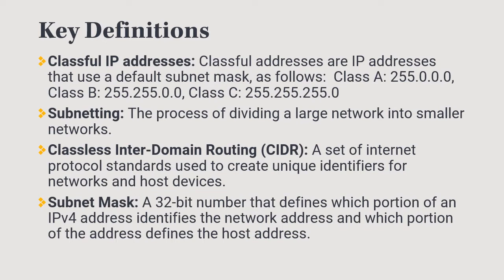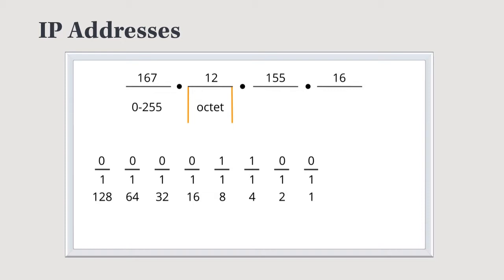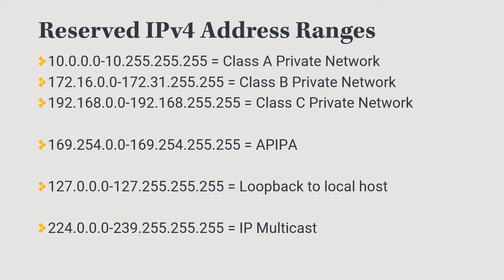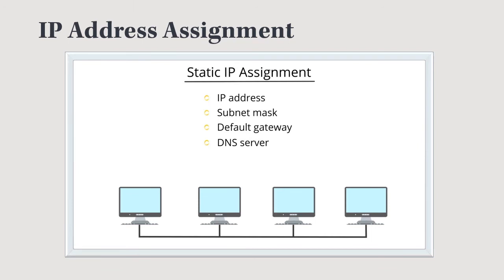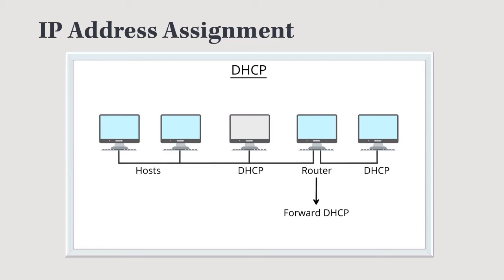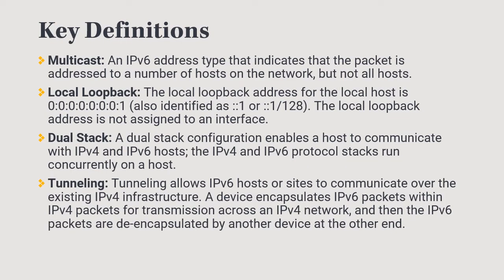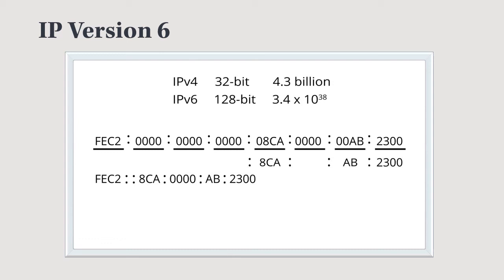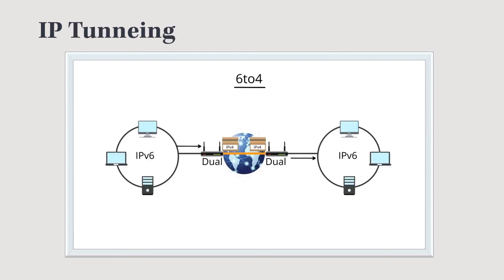MTA Crash Course - IPv4 and IPv6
Review of the topics Understand IPv4 and Understand IPv6 for the MTA 98-366 certification exam.